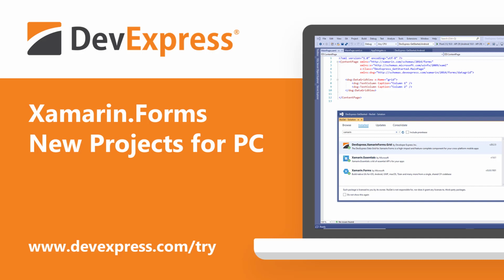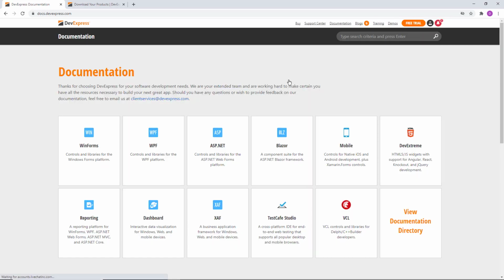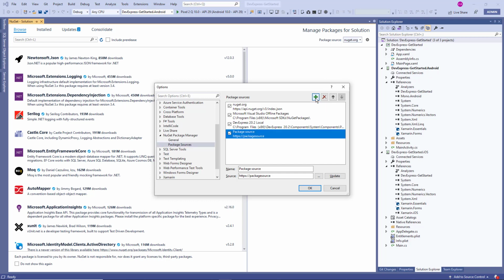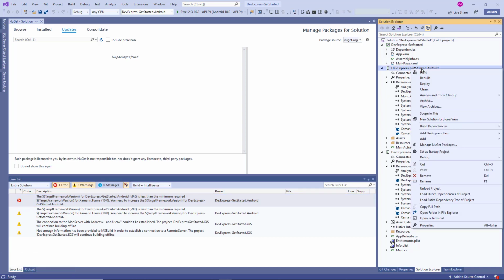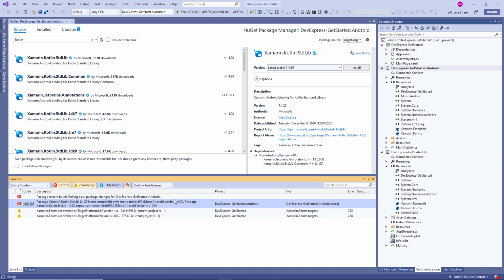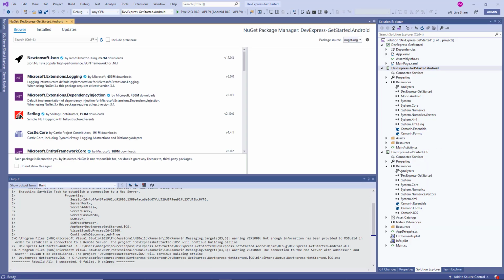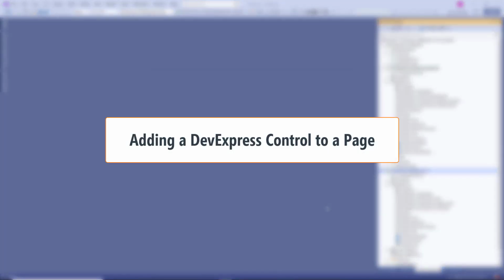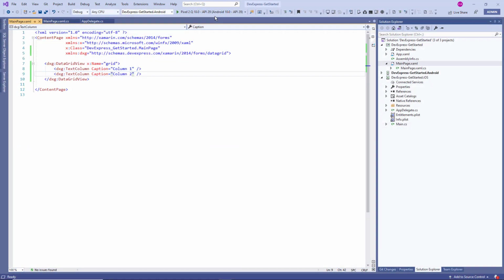Set up a New Xamarin Project for Windows with FREE DevExpress UI Controls (Getting Started)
In this Xamarin tutorial for beginners, you'll learn how to set up a new project that is able to use free DevExpress Xamarin Forms UI controls on a PC using Visual Studio for Windows.

⚡️⚡️⚡️ Register your FREE COPY of DevExpress Xamarin UI Controls TODAY ⚡️⚡️⚡️

⌛ Timeline ⌛
0:00 Create a new Xamarin app
1:23 Documentation on how to add DevExpress controls
2:10 Obtain your personal DevExpress NuGet feed URL
2:42 Add the DevExpress NuGet package source to Visual Studio
3:17 Manage DevExpress NuGet packages for a solution
3:46 Troubleshoot Xamarin.Forms dependencies
5:12 Download DevExpress product assemblies
5:42 Install and troubleshoot required dependencies for the project
7:57 Reference DevExpress assemblies in the project
9:20 Initialize DevExpress controls in the Xamarin.Forms.iOS and Xamarin.Forms projects in code
9:47 Add DevExpress Data Grid to a page in XAML
10:10 Create grid columns in XAML
10:30 Run the mobile app and check results in the emulator
10:45 Conclusion